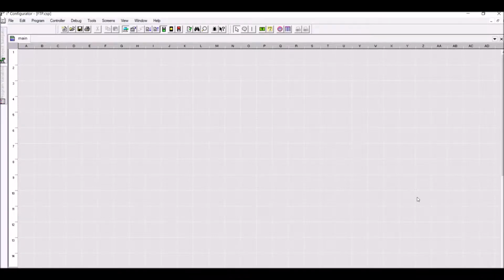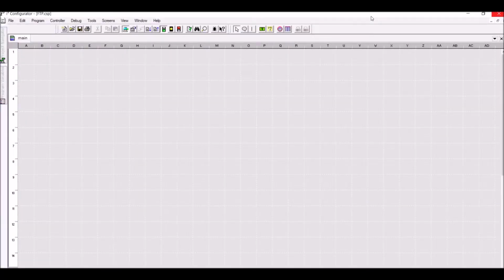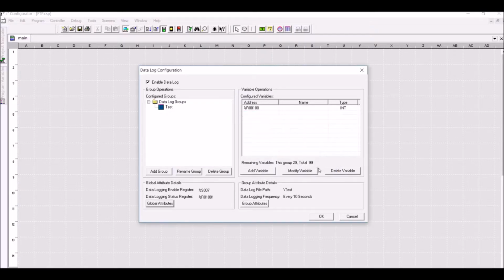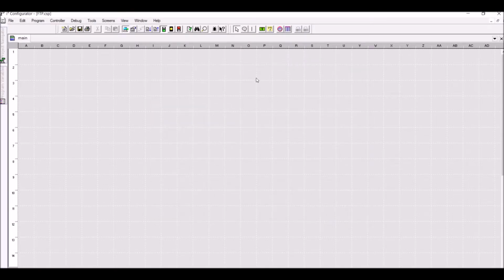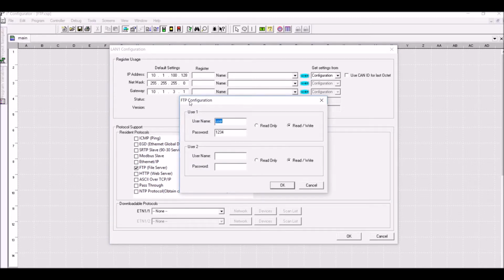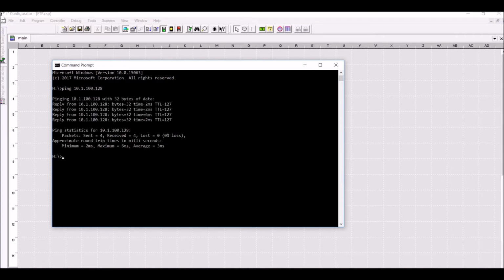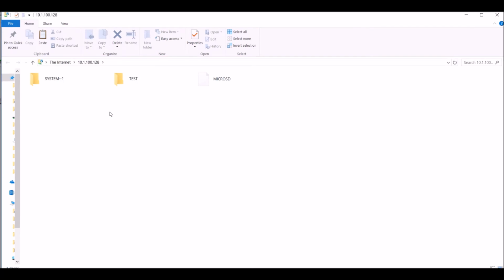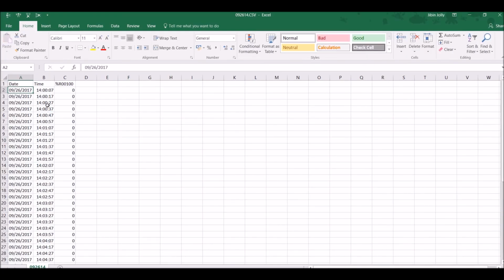How to create an i3 Program for datalogging and configure the FTP settings to copy the logged files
This tutorial shows data log configuration and the FTP setup to copy the logged files from the i3 controller to the PC.